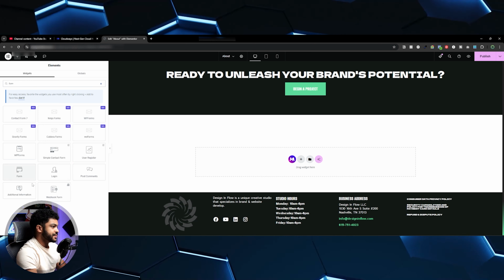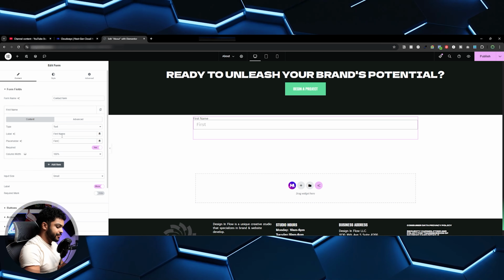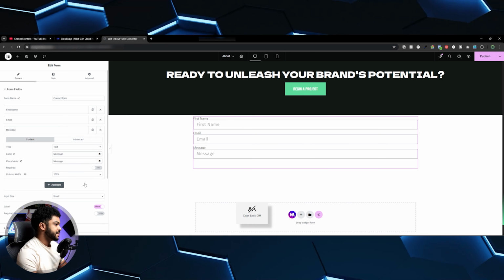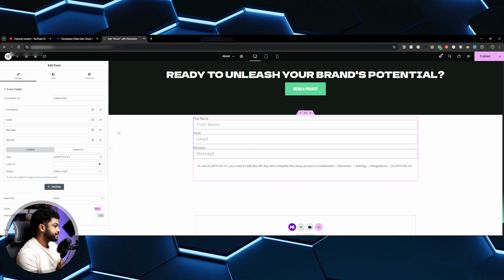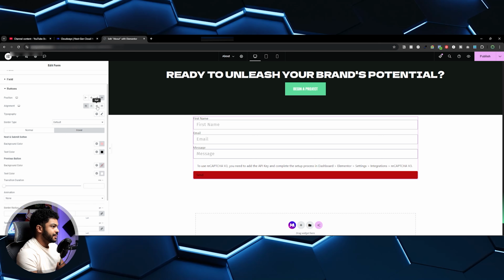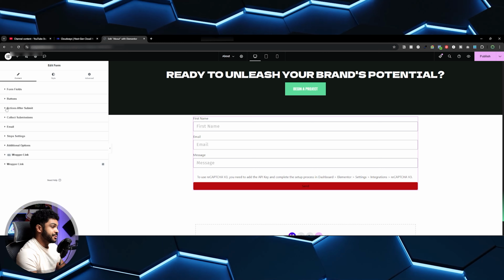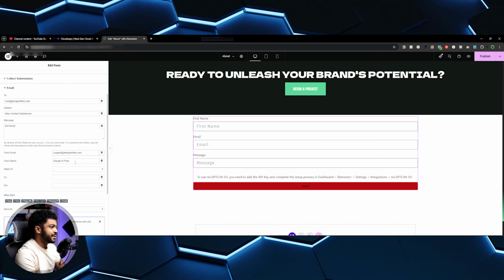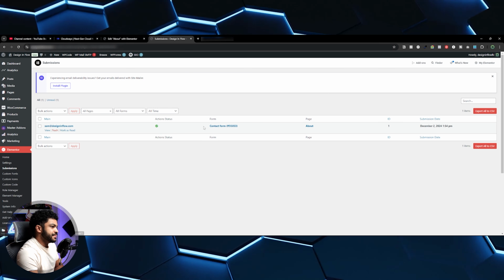How To Edit Elementor Forms 2025 (Easy WordPress Tutorial)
In this quick, easy-to-follow tutorial, you'll learn exactly how to edit Elementor forms on your WordPress website in just 7 minutes!

What you'll learn:
👉How to add and edit your Elementor forms
👉How to set up spam protection with reCAPTCHA
👉Easily change form fields, buttons, and styling
👉Set up where from submissions go
👉How to view form submissions

Edit and set up your Elementor forms with confidence, no coding skills needed!